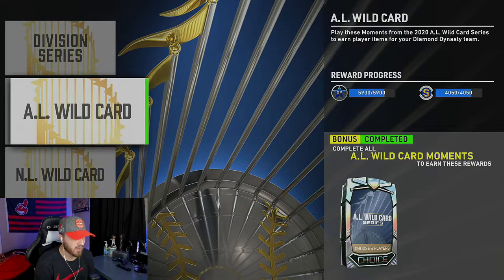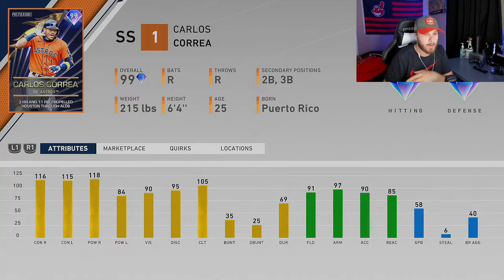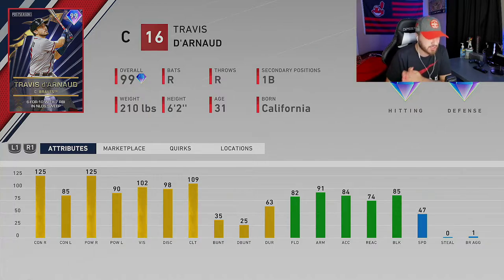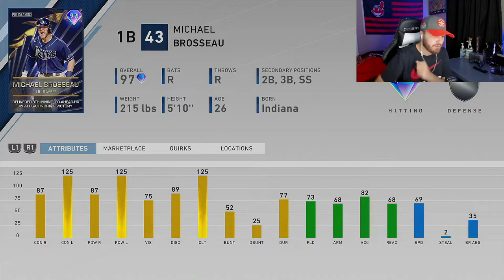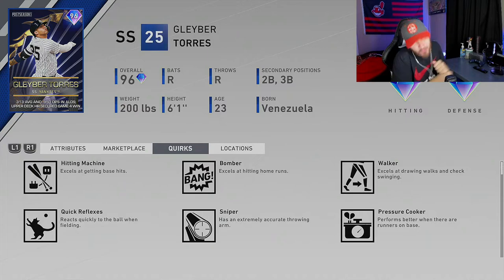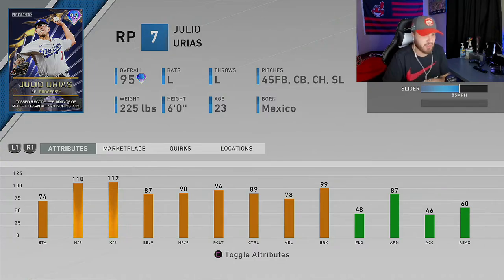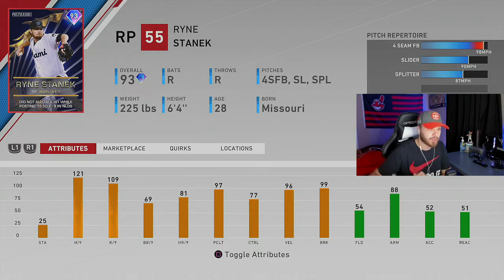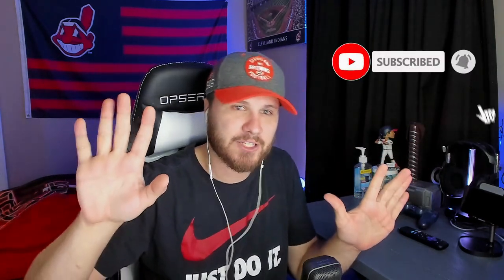8 New Diamonds!! | 99 Carlos Correa | 2020 Postseason | MLB the Show 20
Hey guys. In this video I will go over and take a look at the 8 new diamonds just realeased by SDS for the 2020 Postseason Collection. Some new fire!